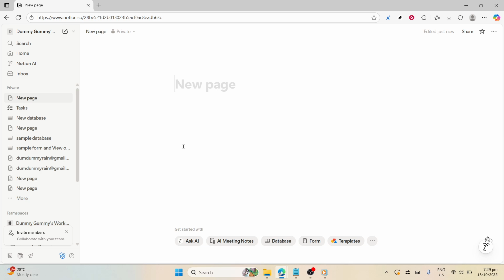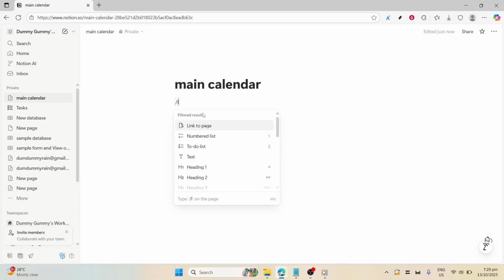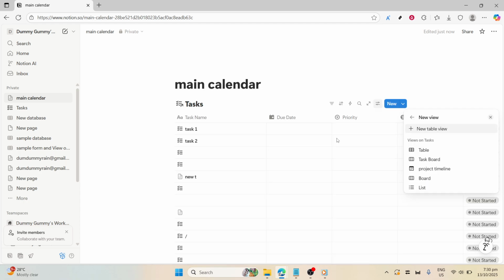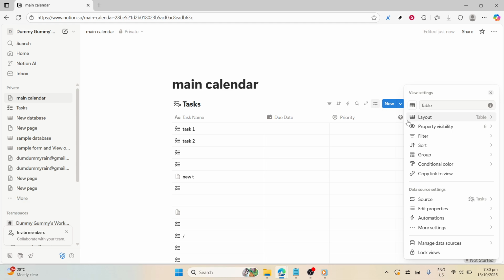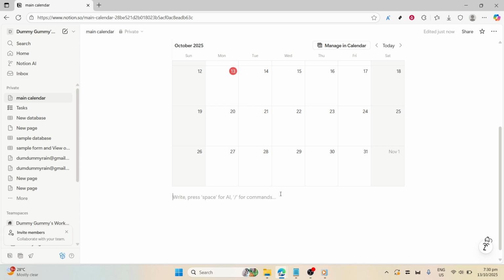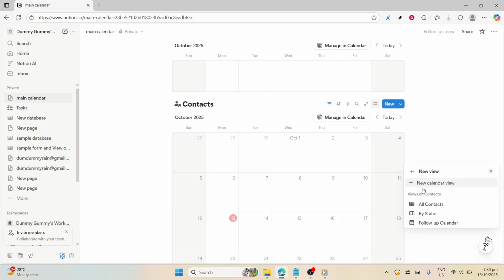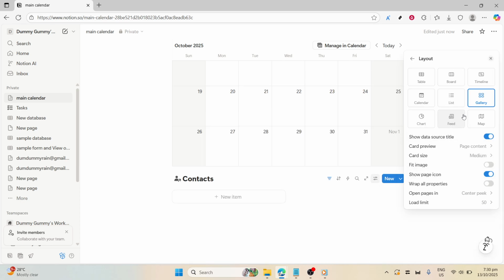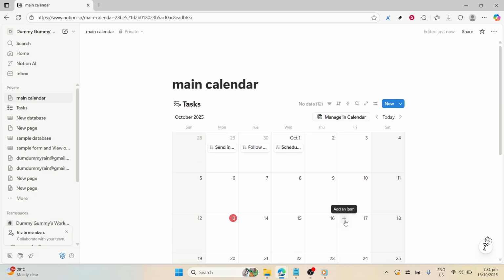How To Connect Multiple Databases Into One Calendar In Notion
🗂️ Learn how to connect multiple databases into one calendar in Notion — simplify your workflow and stay fully organized! 📅✨